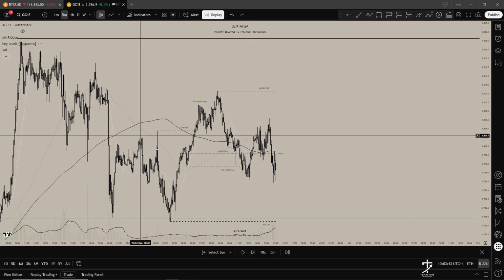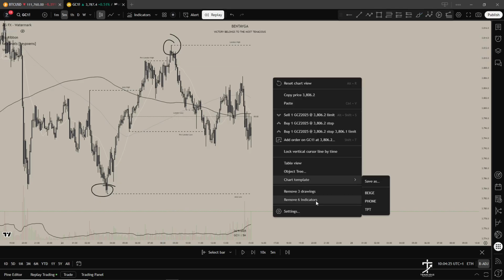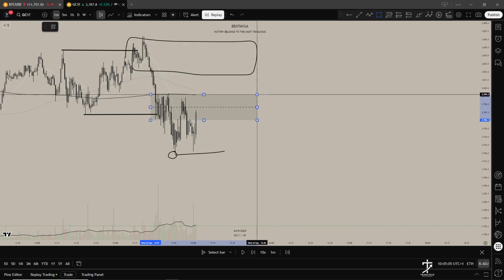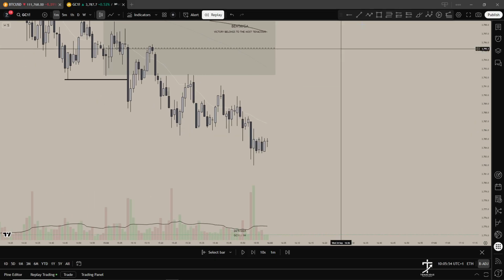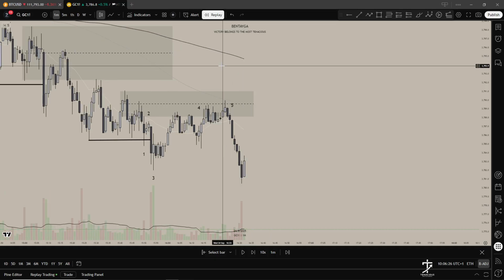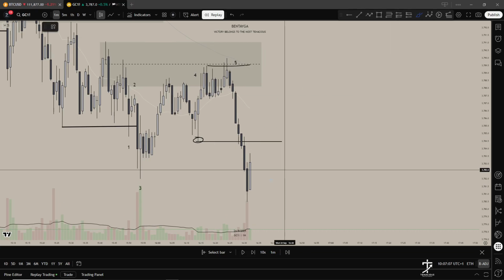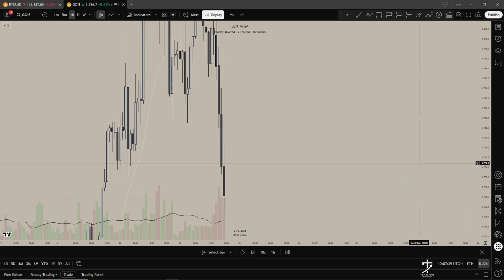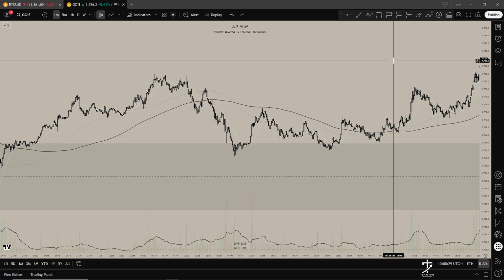MARKET RECAP GC 24/09/25